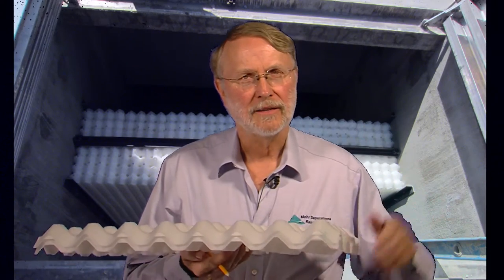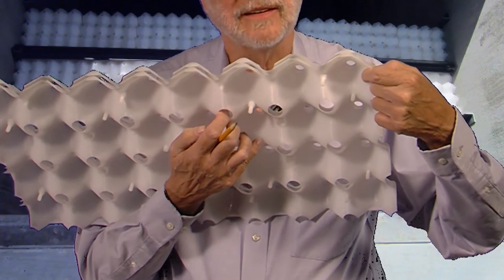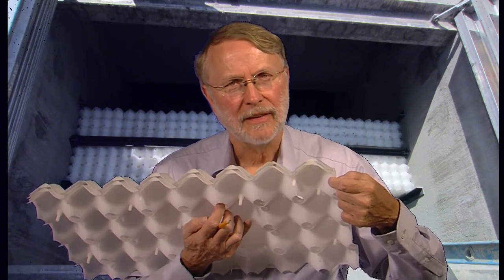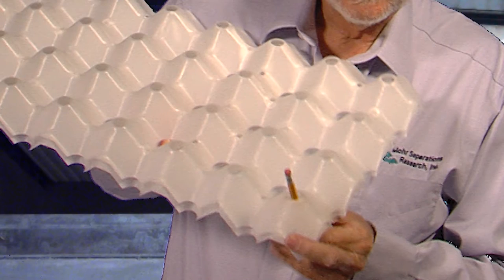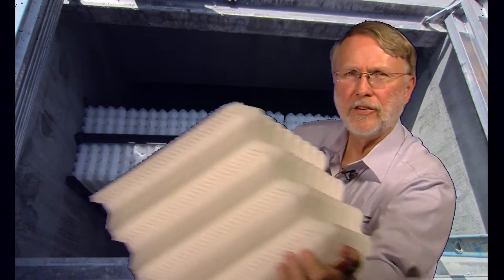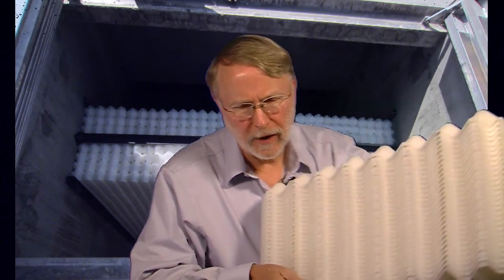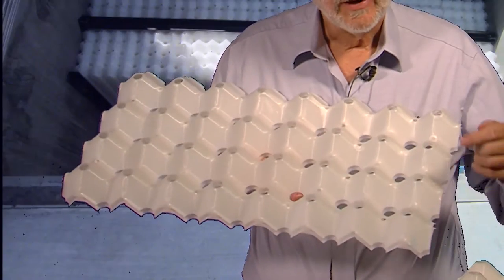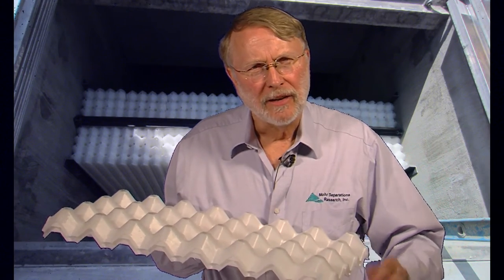How Oil Water Separators Work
Kirby Mohr, owner of Mohr Separations Research explains how oil water separators work. With actual oil water separator plates, Mr. Mohr explains the process of how oil is separated from water.